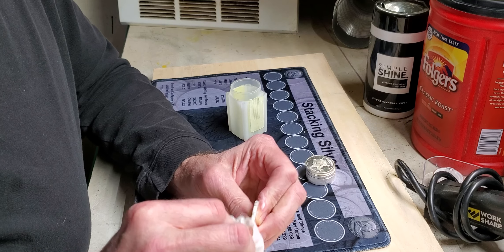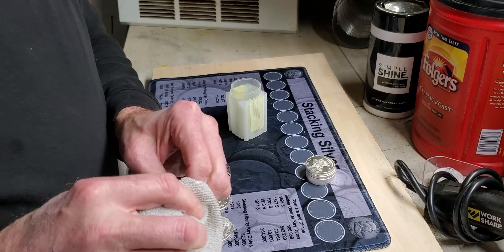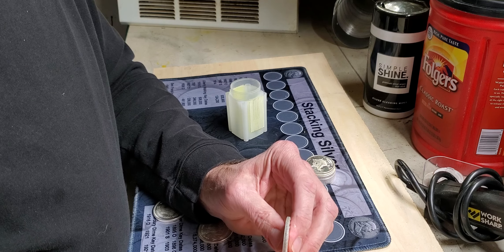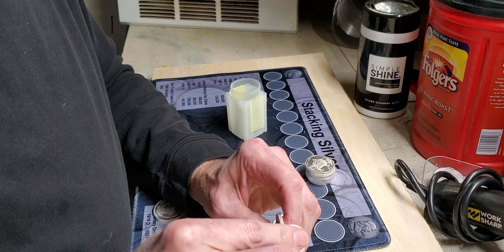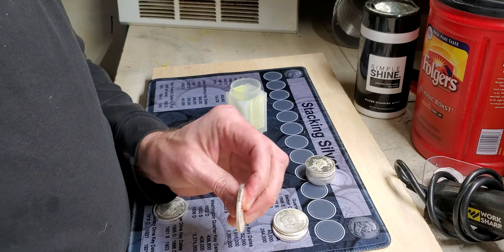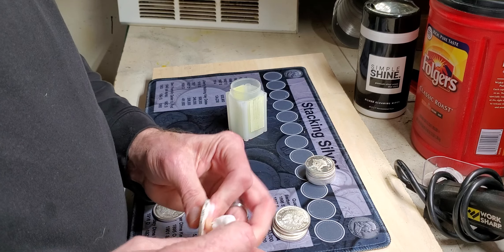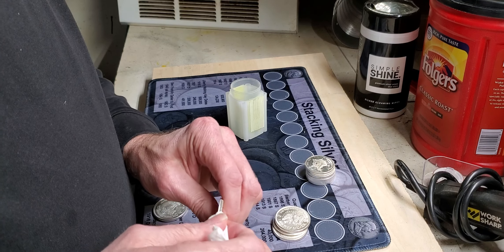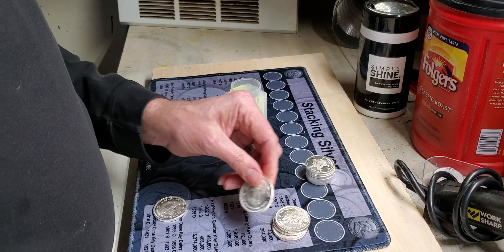CHANNEL UPDATE -- FORMERLY NFTV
Changed my YouTube name to better fit the channel.  Update on the he A-Mark rounds! 🤠